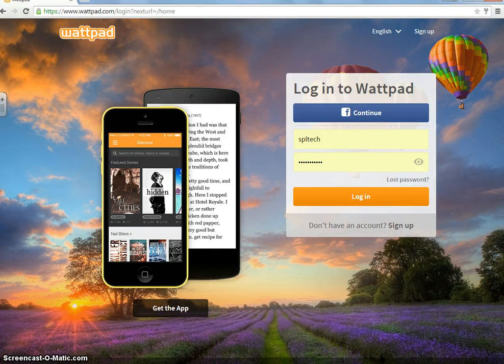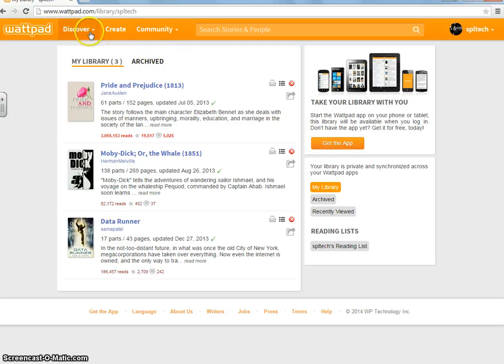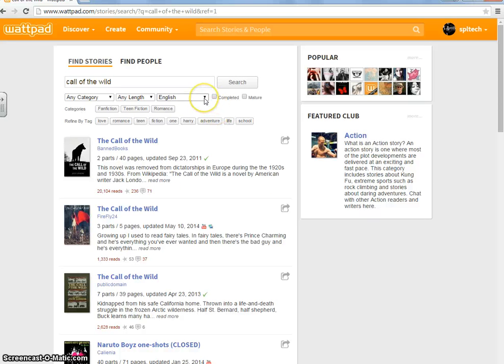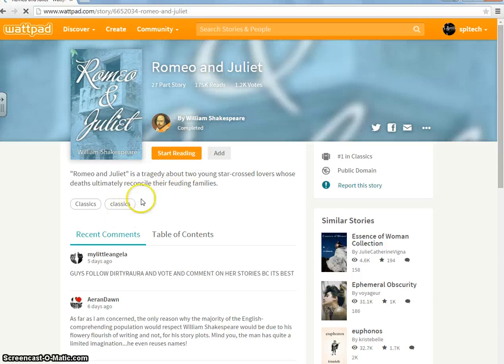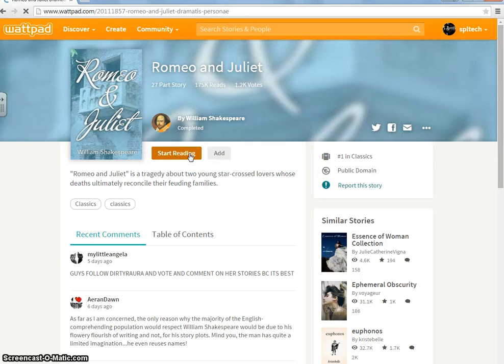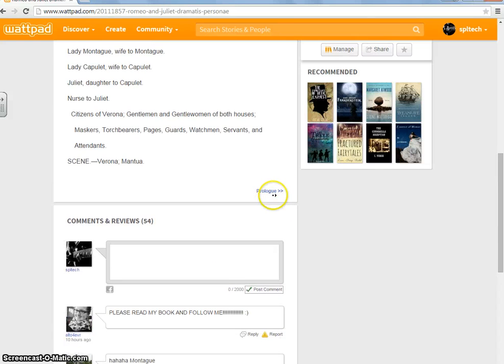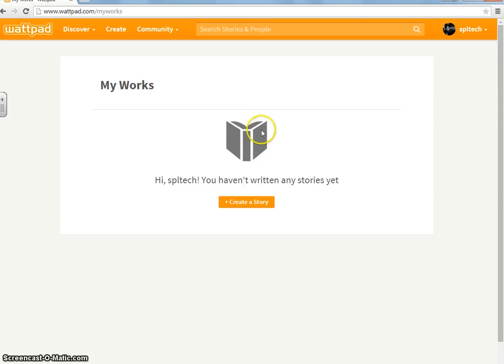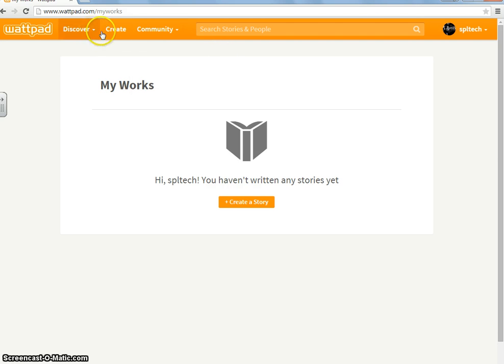How to use Wattpad by Darrien